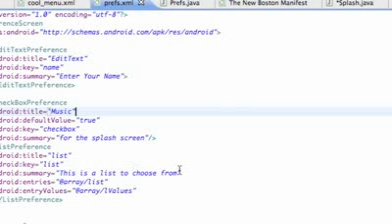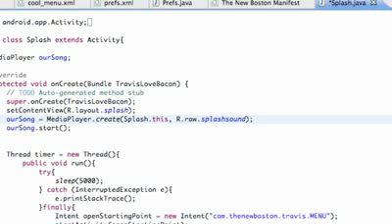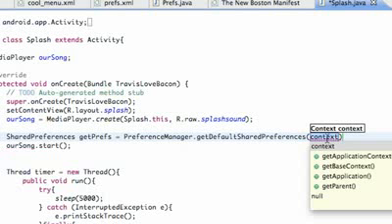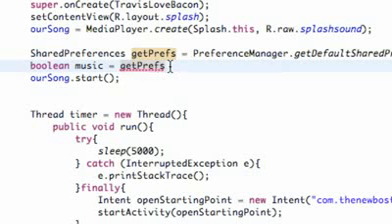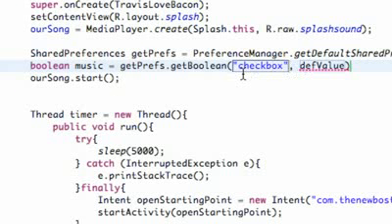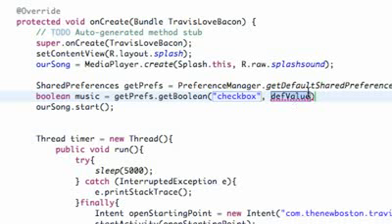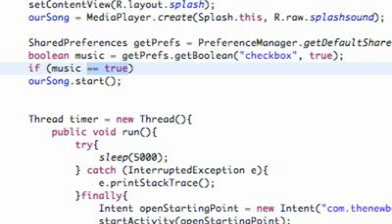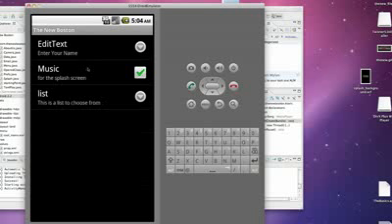Android Application Development Tutorial 57 Accessing Preferences from an Activity